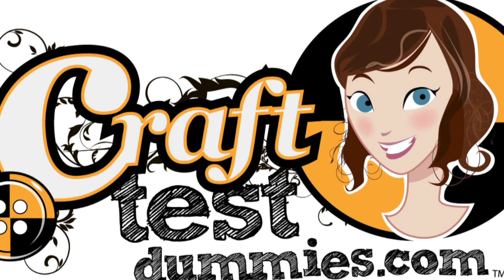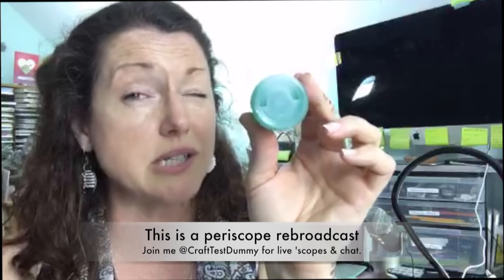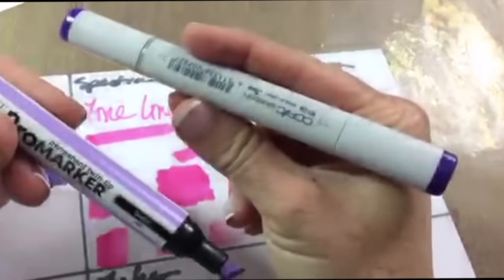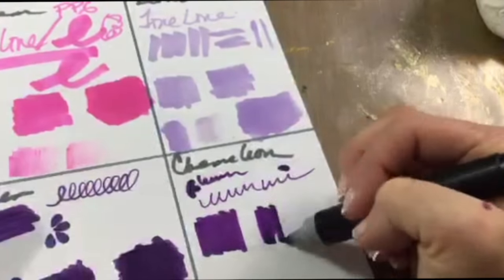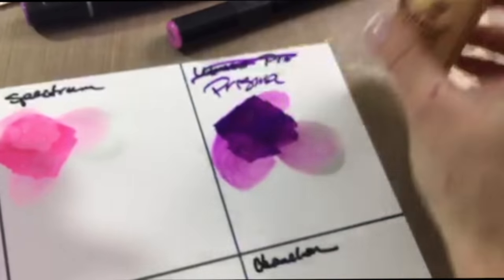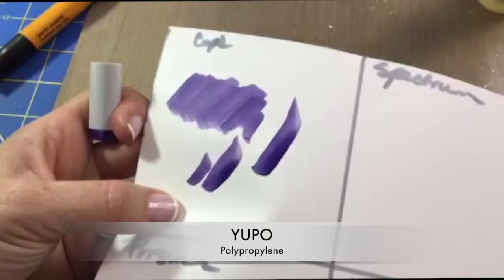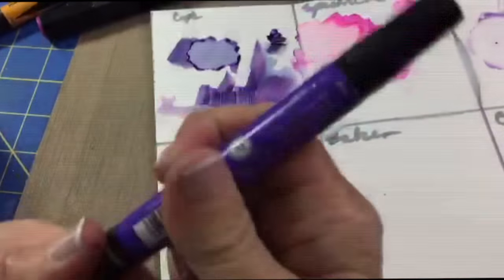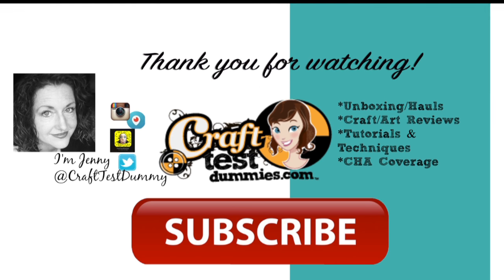Epic Alcohol Marker Comparison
Today I'm comparing mulitiple alcohol marker brands and comparing how they work on heavy cardstock, Yupo, and glossy photo paper. I want you to make the best choice for your purposes! My personal pick is Prisma (aff)